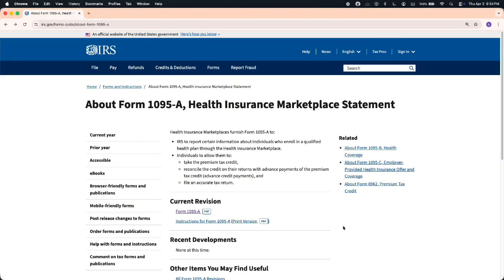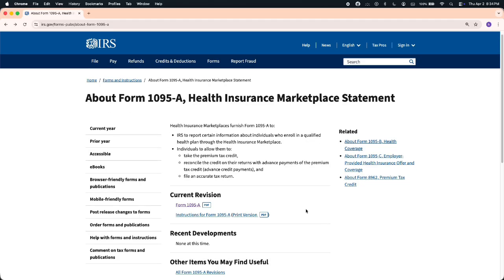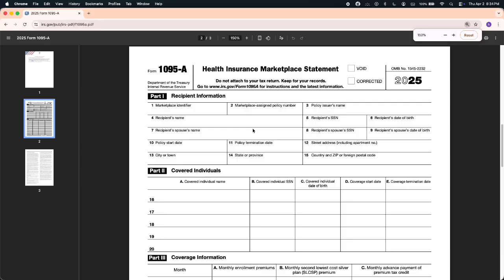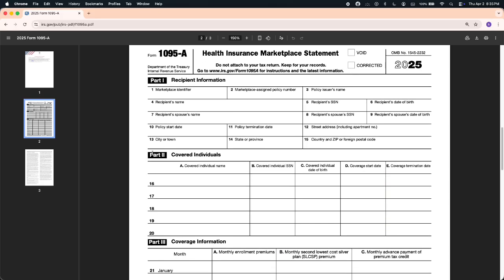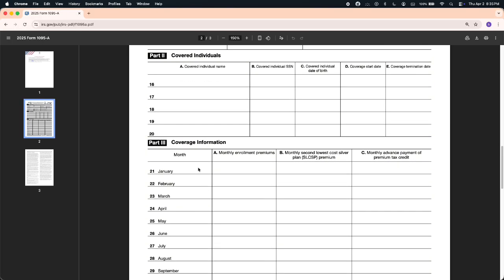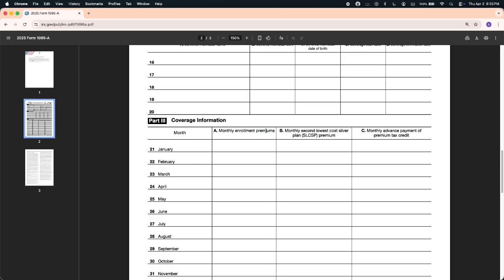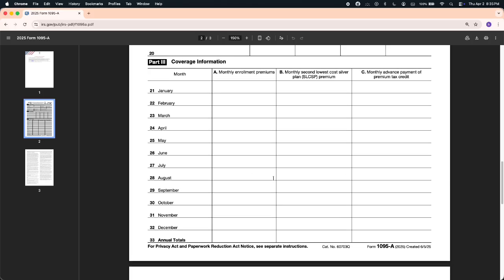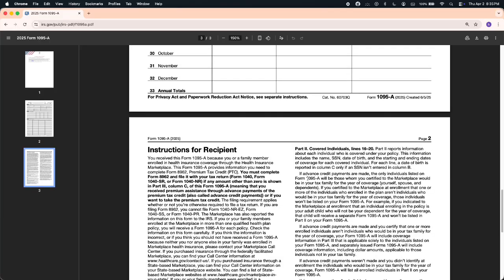IRS FORM 1095-A (HEALTH INSURANCE MARKETPLACE STATEMENT) - WALKTHROUGH 2026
Need to understand IRS Form 1095-A (Health Insurance Marketplace Statement)? 🧾 In this video, I’ll show you how to read and use Form 1095-A step by step, including how to report your health insurance information and claim the Premium Tax Credit correctly.

This complete guide is perfect for taxpayers who purchased health insurance through the Marketplace and need Form 1095-A to file their taxes.

In this video, you’ll learn:

What IRS Form 1095-A is used for
How to read Form 1095-A step by step
How to use Form 1095-A when filing taxes
How to complete Form 8962 (Premium Tax Credit)
How to reconcile advance premium tax credits
Common mistakes when using Form 1095-A

This updated tutorial helps you correctly use IRS Form 1095-A and file your tax return accurately.